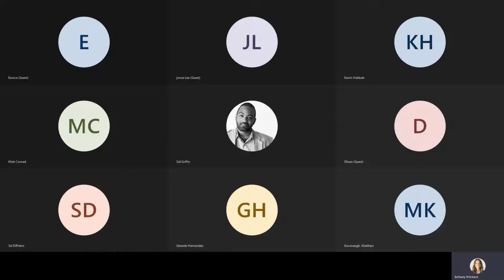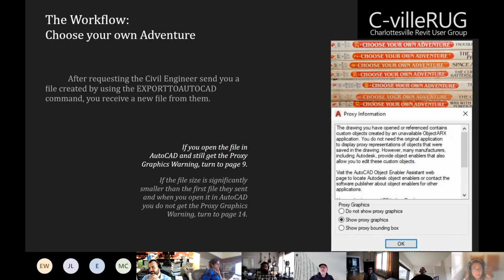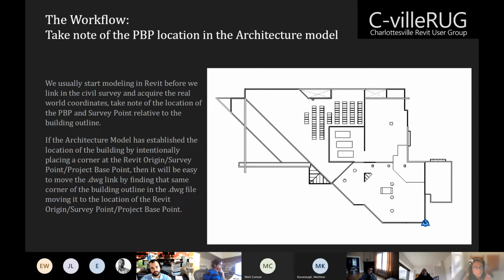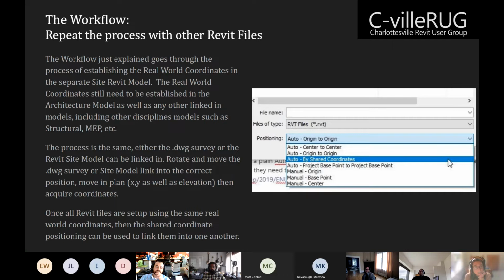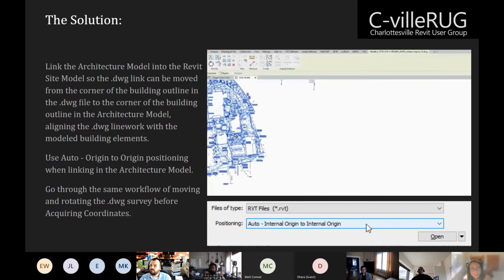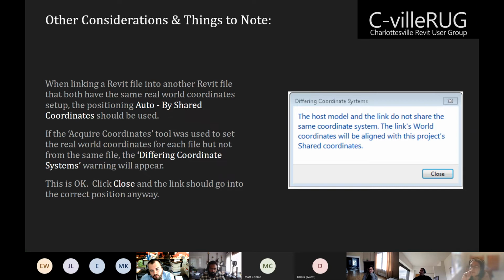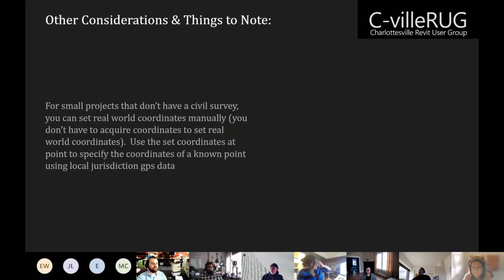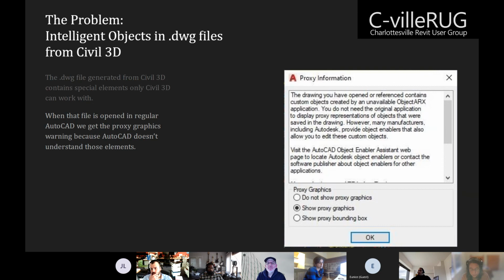Cville RUG Meeting - Are Shared Coordinates Real World Coordinates? - May 14 2021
Session Description:

Are Shared Coordinates Real World Coordinates? I think they are, but what does Revit think?  This presentation will walk through the process of working with survey files from Civil Engineers to set Revit projects to the Real World Coordinate System. Solutions to common problems encountered will be demonstrated and hopefully everyone will have a better understanding of this complicated topic by the end of the presentation.

Learning Objectives:

Understanding file formatting of .dwg files from Civil 3D

Understanding the positioning points in Revit

o    Revit Internal Origin

o    Project Base Point

o    Survey Point

Establishing a workflow that can be applied to all projects to simplify and provide clarity on this complicated process.

Understanding and avoiding common problems before they become BIG ISSUES!